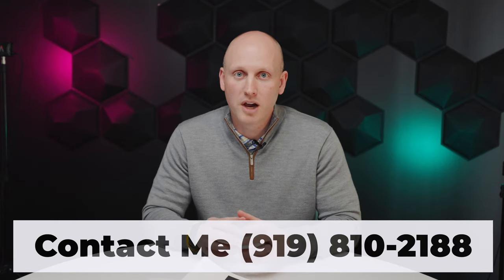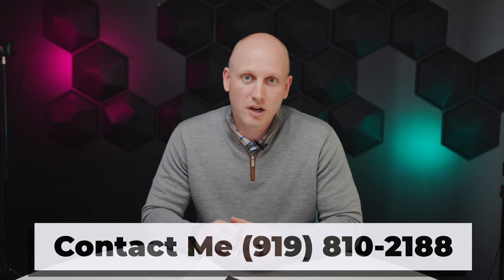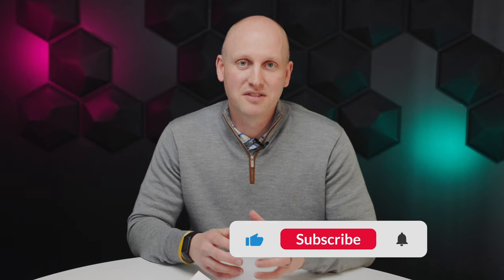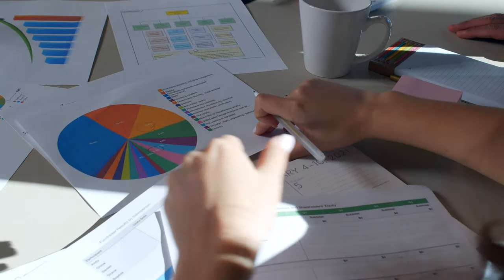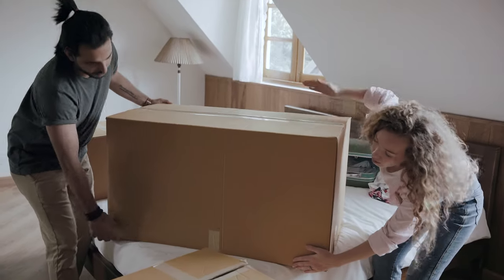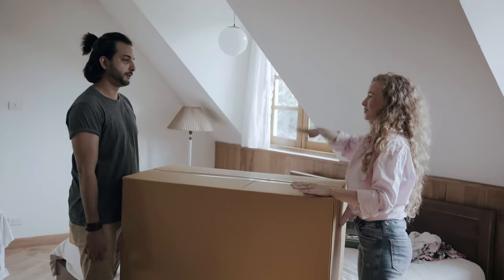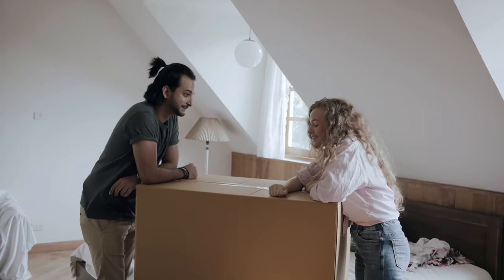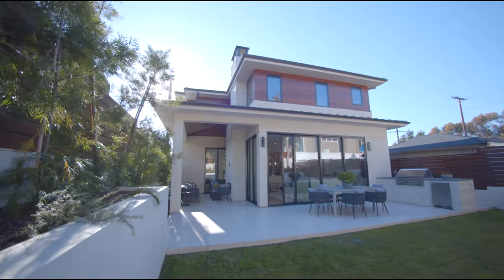Need a New Home but Have a Great Mortgage?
So it turns out those super low mortgage rates aren't coming back anytime soon. One thing we are seeing a lot more of is people keeping there old house at the lower mortgage rate and turning it into a rental. Check out this video as we lay out how  to leverage your low mortgage rate to buy a new house and rent out your old one as an investment property.

to learn more about the real estate opportunities in Raleigh, NC.

As your trusted real estate resource in Raleigh, I'm here to help you find your dream home. Thinking about making the move?

Davis Holt
The Results Team LLC Compass Raleigh NC